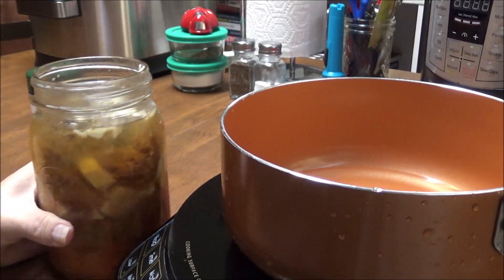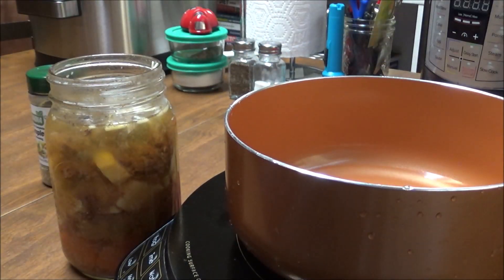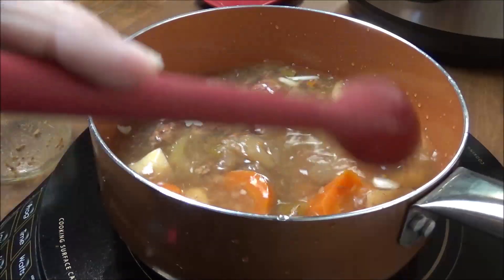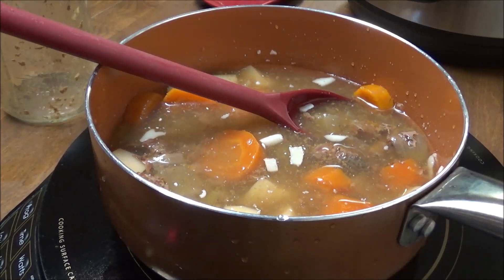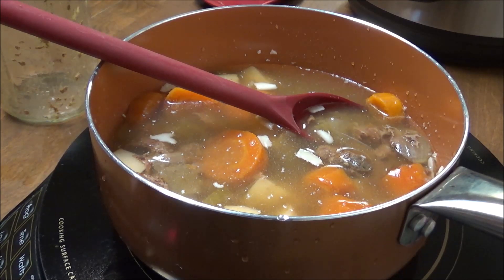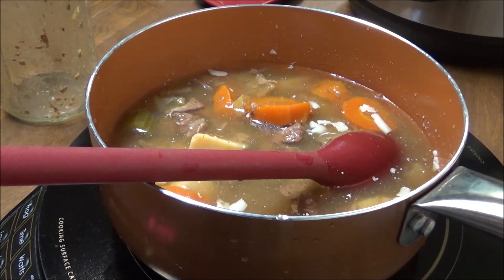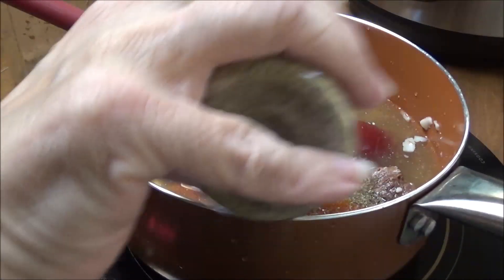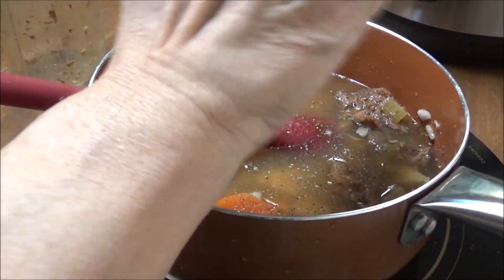Review of my Canned Beef Stew One Year Later...Was it Good or Was it Spoiled?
One year ago I canned Beef Stew from my frozen meats and in this video I opened a jar and tried it out.  It had the perfect taste and using a slurry to make the liquid a gravy made it even better.   Fall is a good time of the year to can your freezer meats so you will have them in case you lose your  power in the winter due to a snow storm or freeze.  This was perfect and you should learn to freeze your meats.  Here is the link to how I canned this Beef Stew and beef chunks...

Products below are items that I use in my own kitchen that you can purchase at Amazon.

8 Quart Instant Pot exactly like mine

8 Quart Silicone Lid - Must Have for Leftovers

8 Quart Glass Lid for Slow Cooking

3 pc Canning Essentials Kit

23 Quart Presto Pressure Canner exactly like mine with Dial Gauge

6 piece Canning Essentials Kit